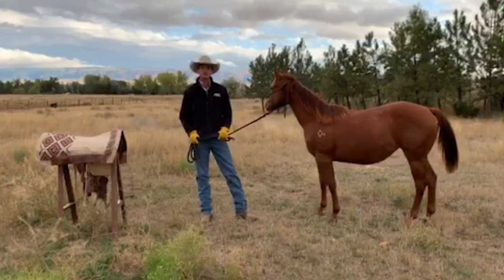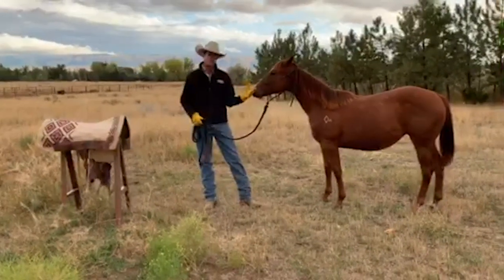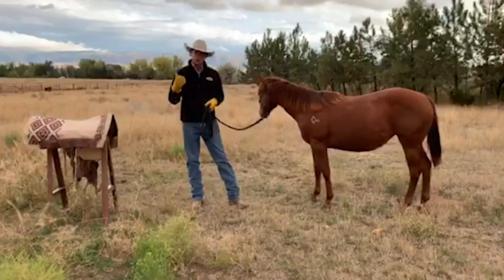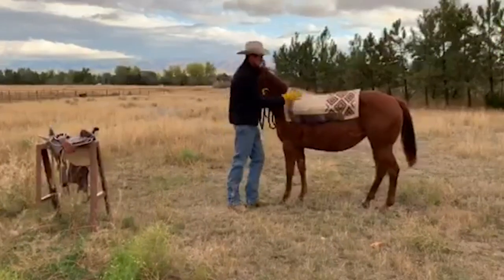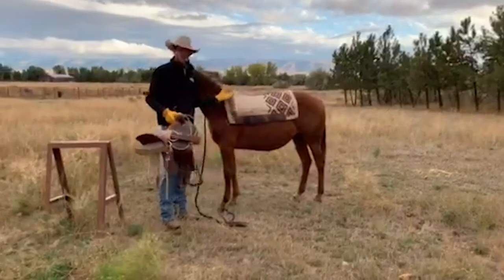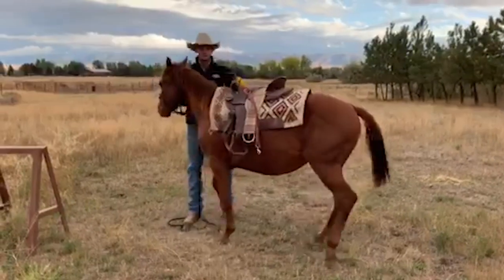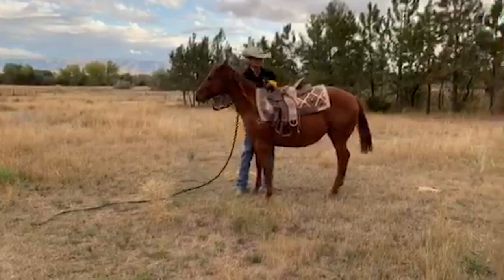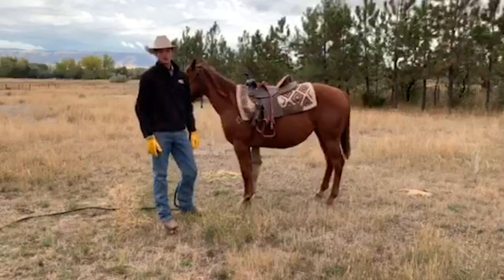Developing a Foundation with a Yearling Horse - Justin Hatfield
Team Weaver member Justin Hatfield talks about the importance of working with young horses and laying a foundation with them before ever riding them. By “sacking out” or exposing your horse to new obstacles and equipment, it will become much easier when you are ready to ride them when they are older. It is advised to make sure to use a light saddle on yearlings and young horses so that they still understand the concept but will not risk harming them.